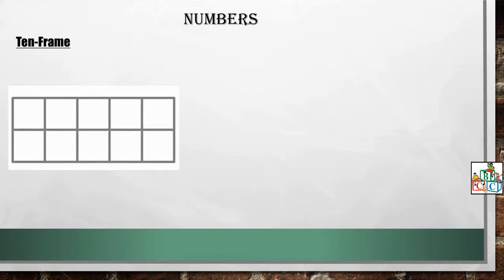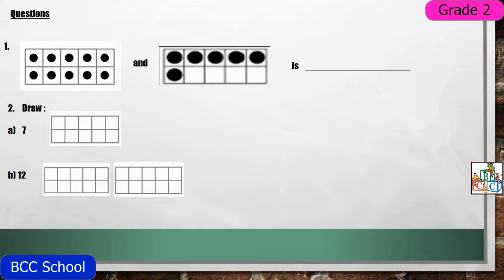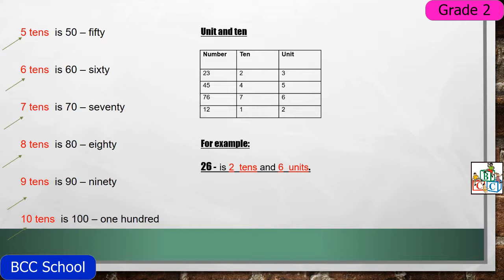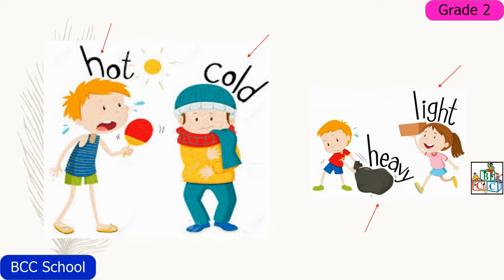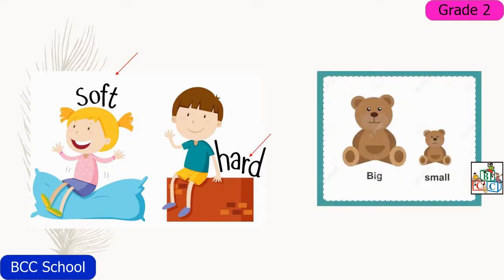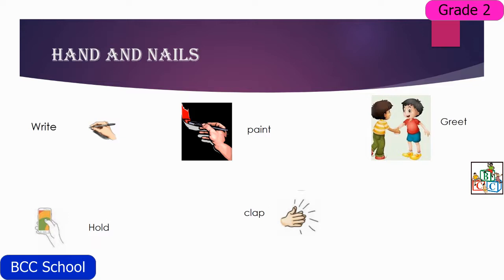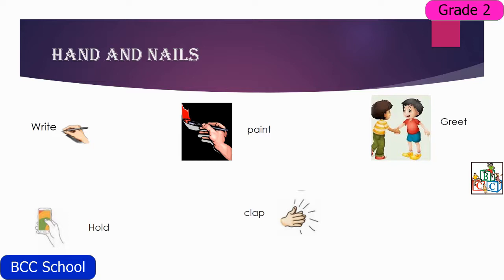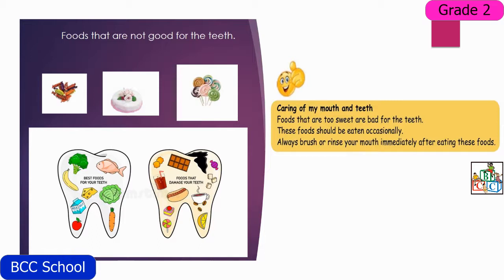BCC School- Grade 2 (Friday 17.04.2020)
Our kids are NOT lagged behind due to lockdown. The school management and teaching staff members are working hard from home for the betterment of our students. Here is a video for Grade 2 - Mathematics, English, French and Health Education. Enjoy learning from home with BCC School. Stay Safe.